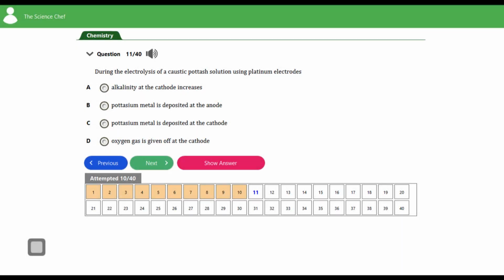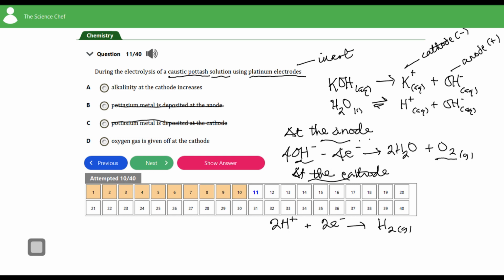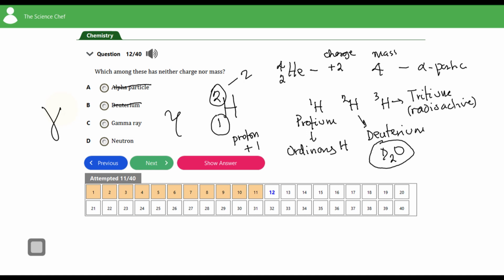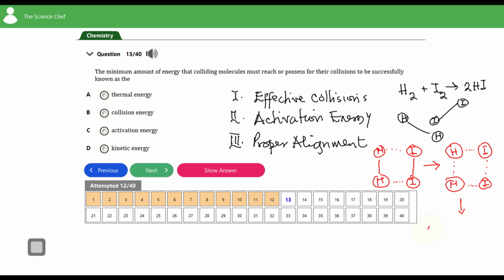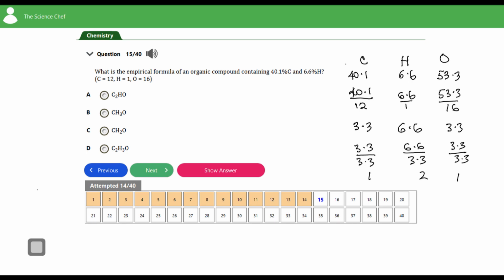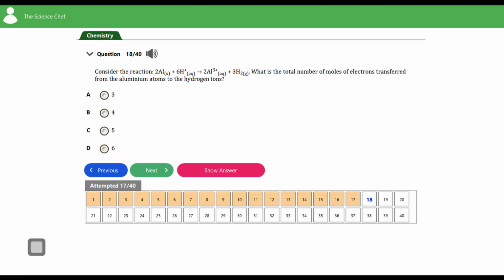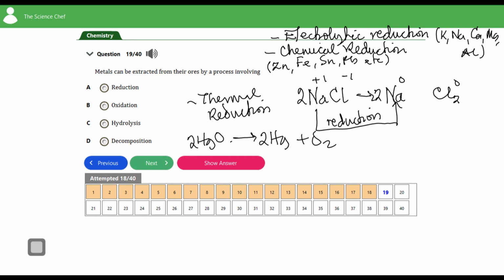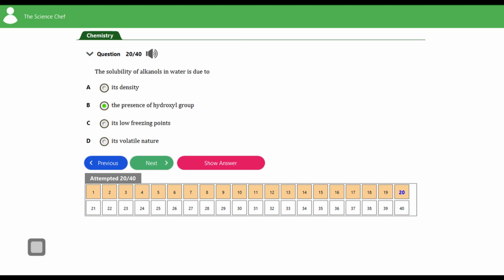2024 JAMB Chemistry | 2024 JAMB Preparations | Solutions to 2017 UTME Chemistry Q11 - 20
This video is the second part of our series on the 2023 JAMB Preparations. It is an indispensable tool for those preparing to write the JAMB Chemistry. It contains the detailed solution with clear explanation to the 10 questions (Q11 - Q20)  of the 2017 JAMB Chemistry examination and covers questions on factors affecting the preferential discharge of ions during electrolysis, empirical and molecular formula, percentage composition of elements in a compound, balancing redox reactions, extraction of metals and effects of hydrogen bonding on the solubility of alcohols.